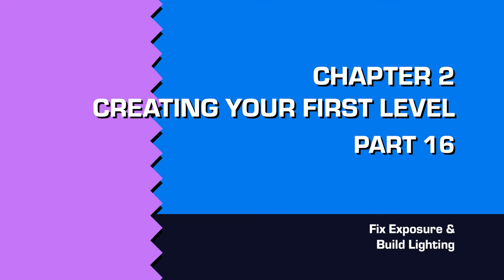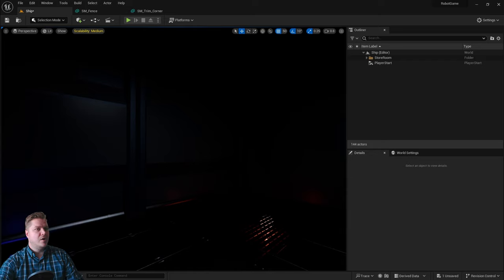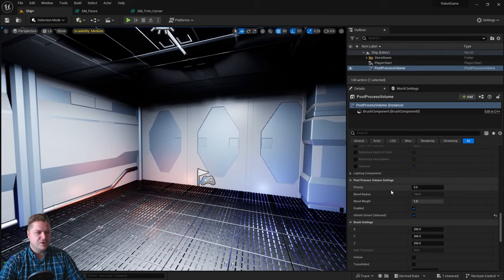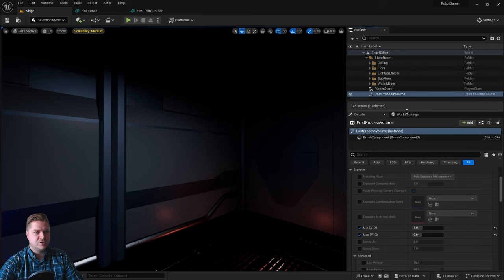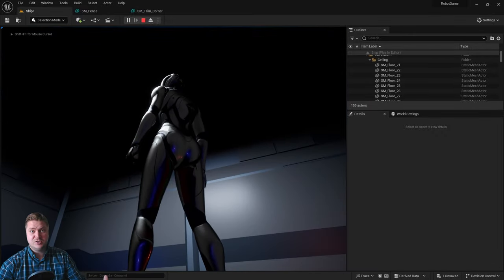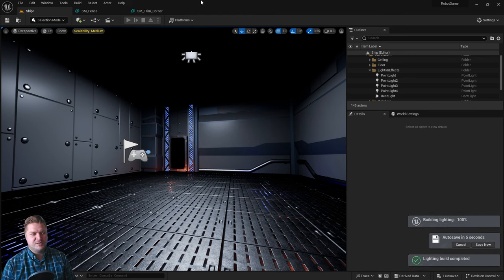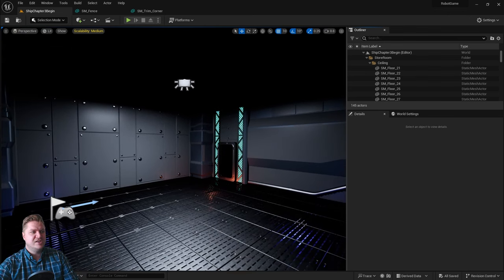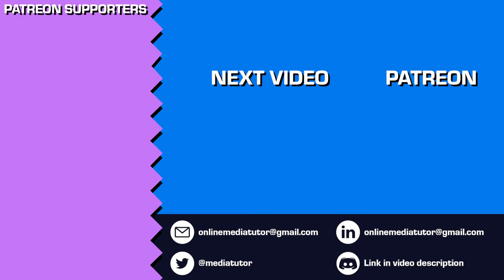Fixing Auto Exposure and Build Lighting in UE5: Unreal Engine 5 for Beginners #16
Unreal Engine 5 Tutorial Series for Beginners, part 16. In the final part of chapter 2 I'll show you how to keep the auto exposure under control as well as how to use global illumination to get the light to bounce around the level and to add shadows.